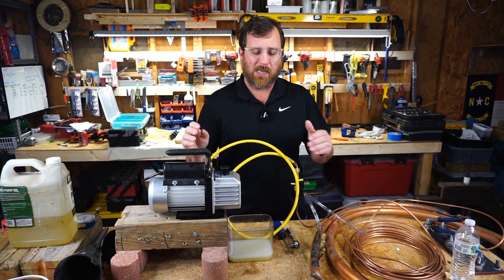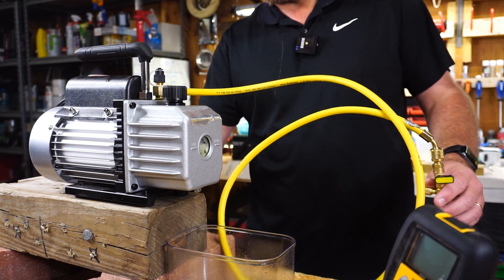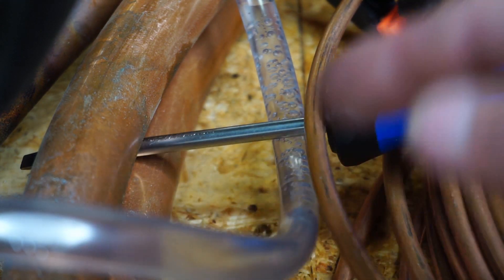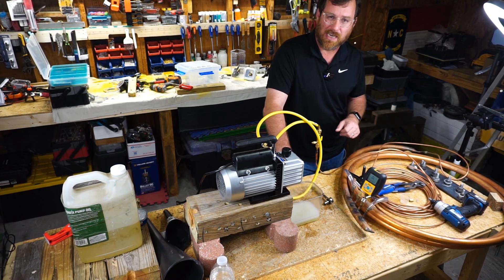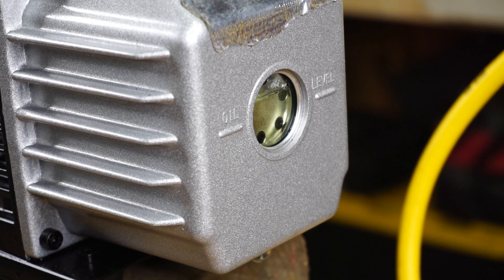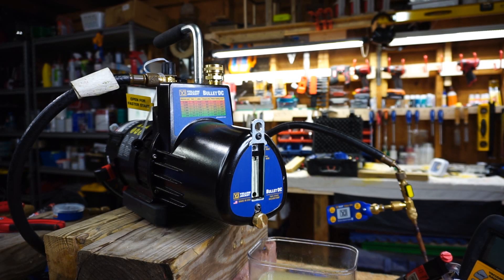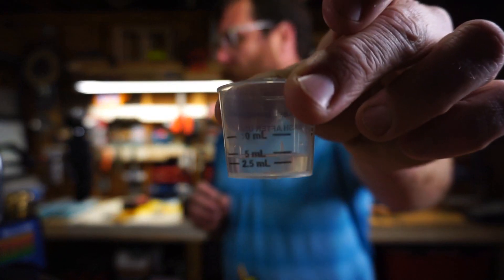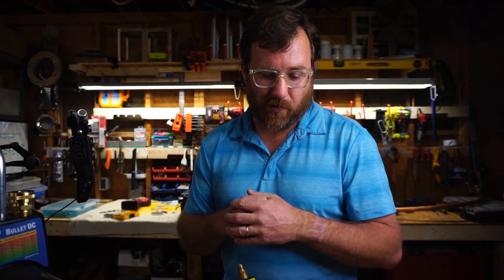HVAC Vacuum Experiment | Evacuate 5MLs of Water